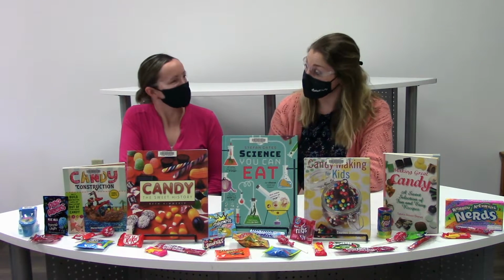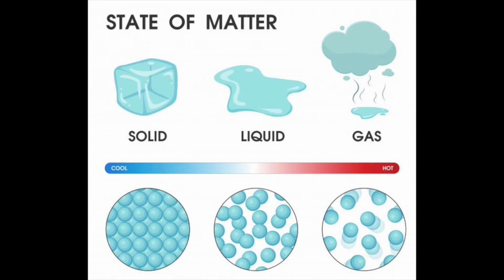Science Saturday- Making Candy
Get your sweet tooth ready because this Science Saturday is all about candy! Did you know that cooking (and making candy!) incorporates many science concepts? What causes pop rocks to pop in your mouth? How do egg whites turn into delicious meringue? What state of matter is jello? Why do Mentos cause Diet Coke to explode? Tune into Science Saturday to find out!